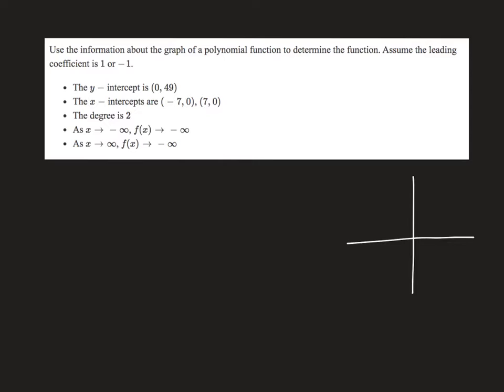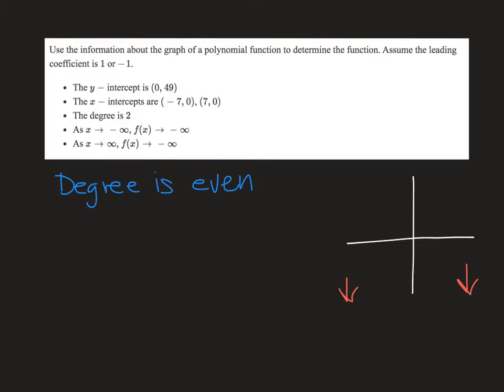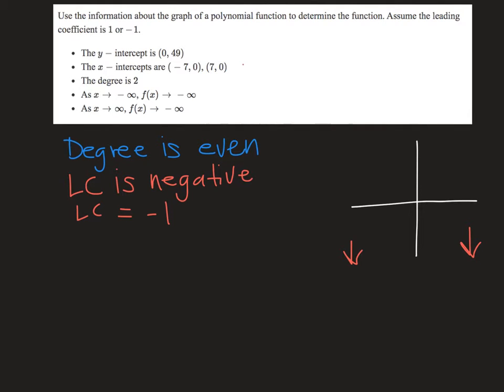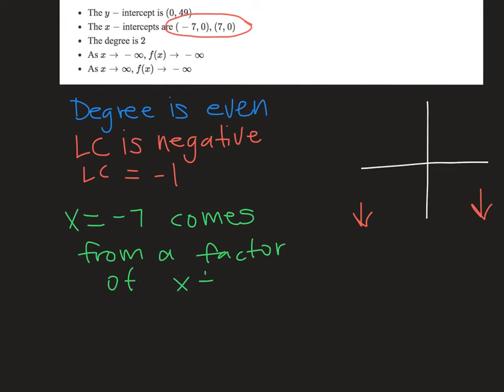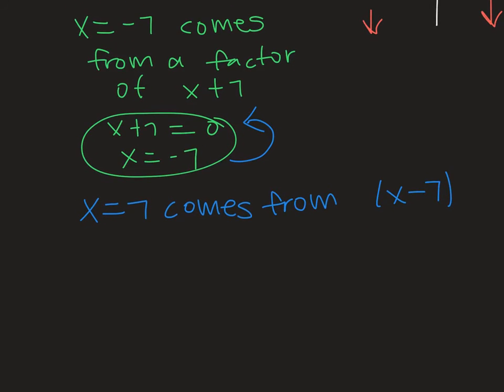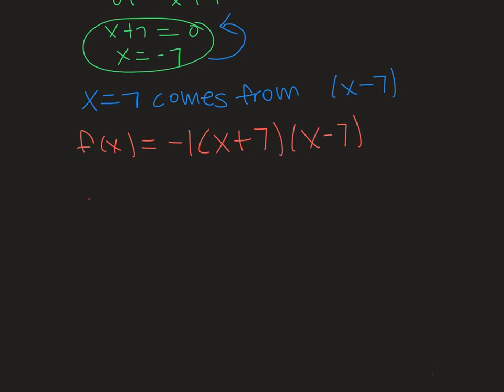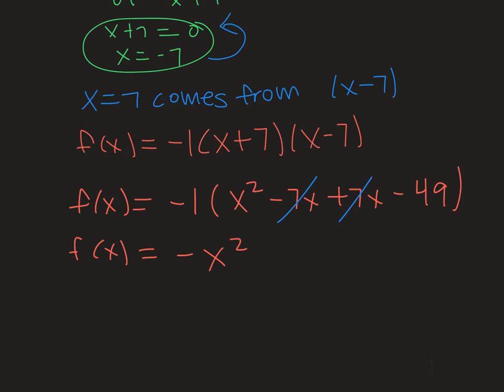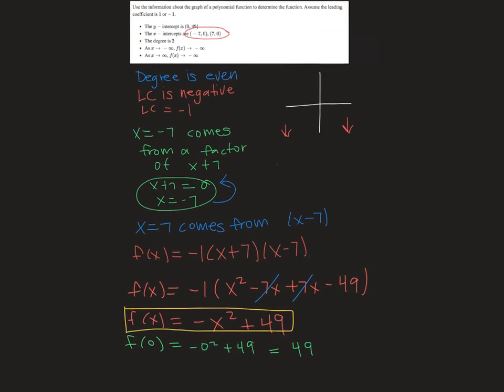Assn 5.2 Example problem